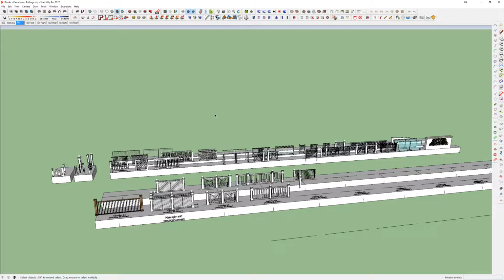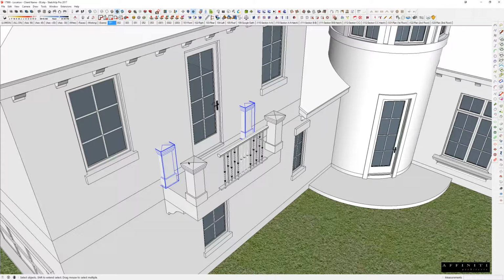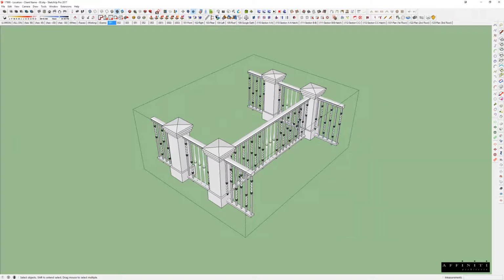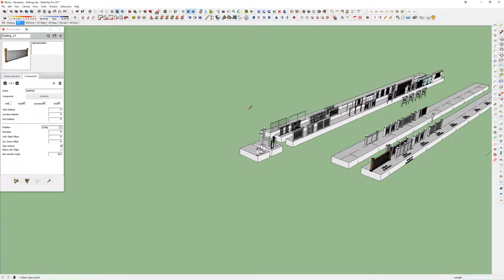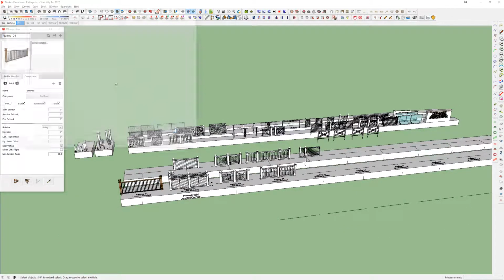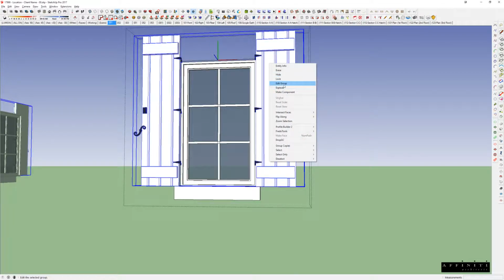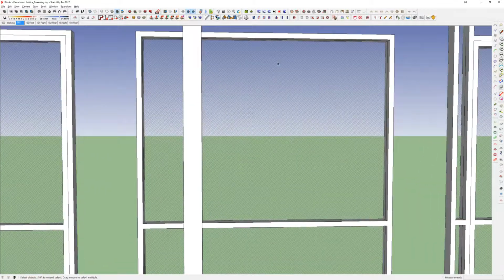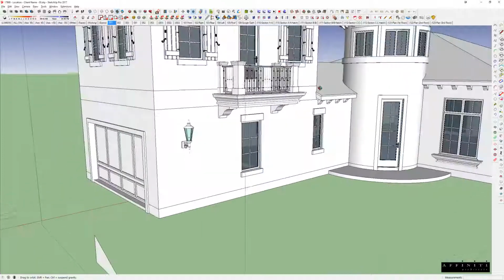SMC - Chapter 06 (Exterior Details)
Discussed:
 - Where to find all of the Libraries for all the various exterior details used
 - Quick discussion on using Profile Builder to create railings
 - Bringing pre-built railings in and adjusting them to required lengths
 - When to make railing components
 - Adding Lights
 - Adding and adjsuting shutters
 - How to replace components, with another component and the importance of origin points.
 - Quick discussions on chimneys, columns, gutters, screens and lattice, spires, wall details, and trellises.
Plugins Discussed:
 - Stetch by Area
 - Profile Builder 2

ACTION ITEMS:
 - Add in all exterior details for your project